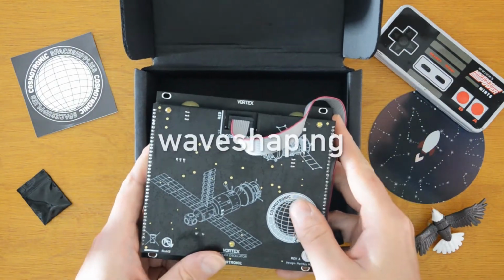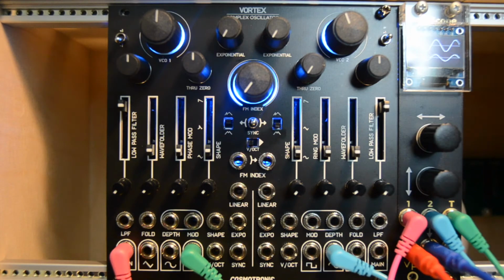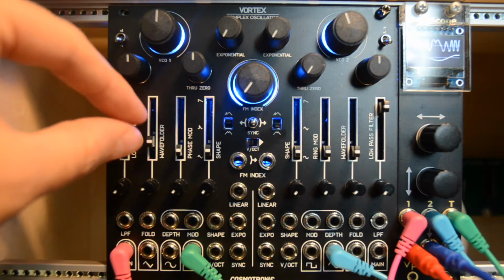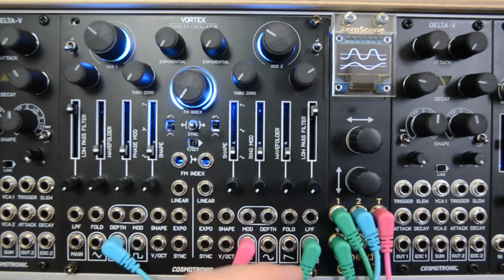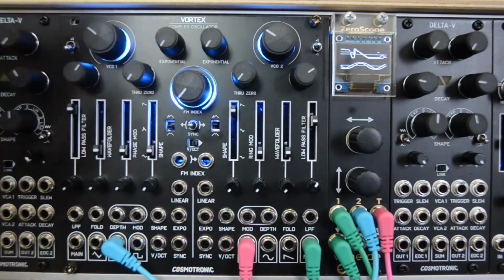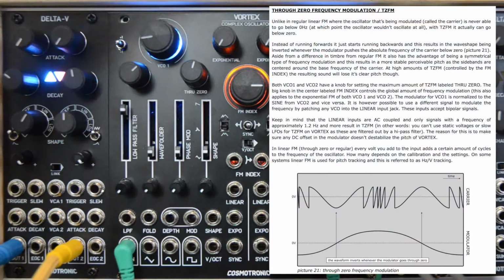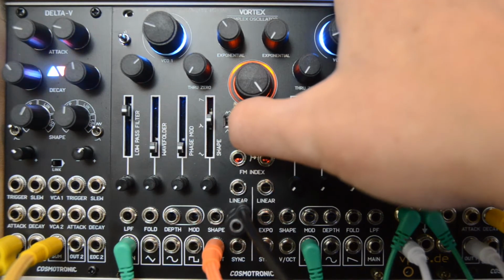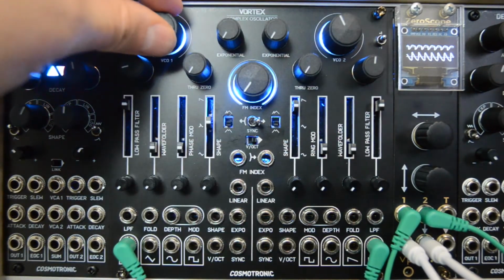Cosmotronic VORTEX / extensive playthrough #1 / every feature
This video about VORTEX by Cosmotronic is all about the features of the frontpanel, the timbral shaping possibilities, the normalized modulation options and the general workflow. I explain what all the knobs, switches, inputs and outputs on this complex oscillator do as well as what through zero linear frequency modulation is and how hard sync differs from softsync.

In the next video I will demonstrate in more detail how the waveshaper/folder/phase modulation on VCO1 works, how to do true phase modulation on VORTEX instead of psuedo phase modulation and how to use the wavefolders on VCO1 and VCO2 as a VCA.

0:00 intro
0:09 hi / unboxing
1:45 sound examples
12:24 VCO 1
20:27 VCO 2
29:00 FM
44:00 SYNC
49:43 closing thoughts
50:26 thanks for watching